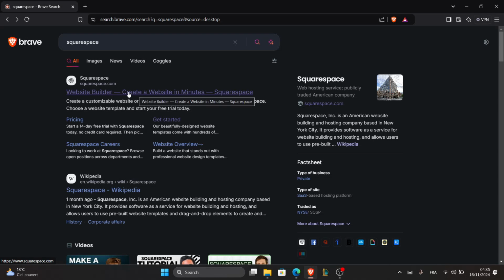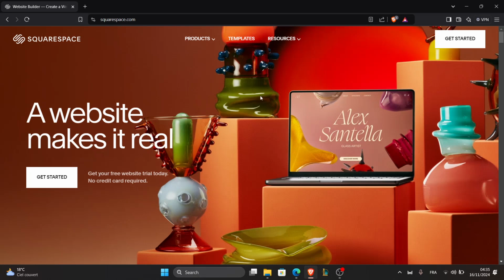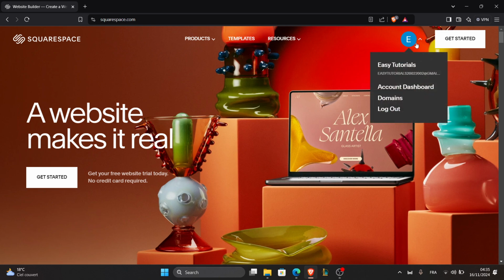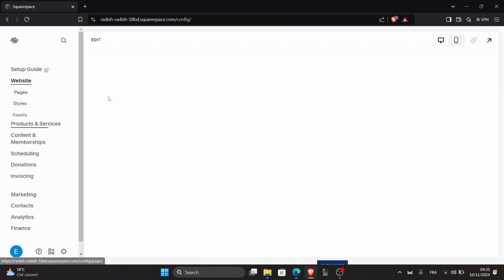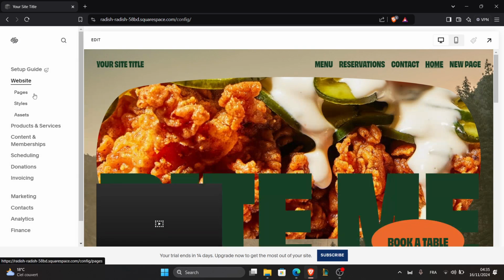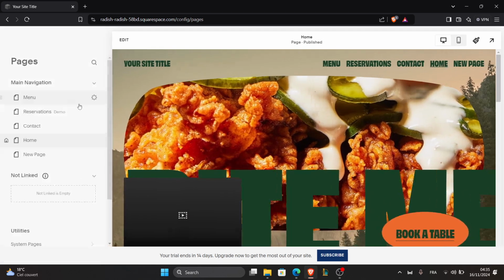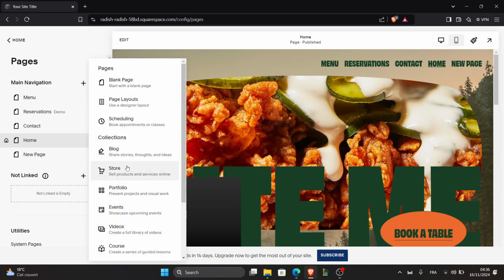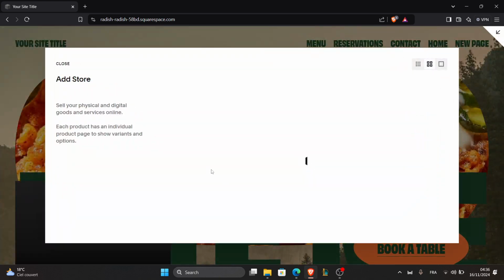How To Sell Merchandise On Squarespace Tutorial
Today we talk about sell merchandise on squarespace,squarespace tutorial,squarespace ecommerce,squarespace help,squarespace advice